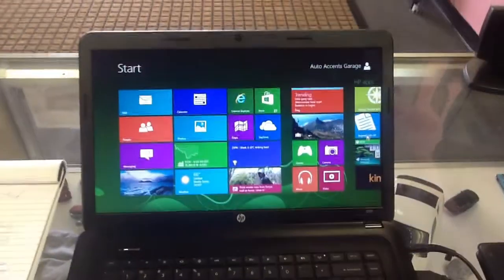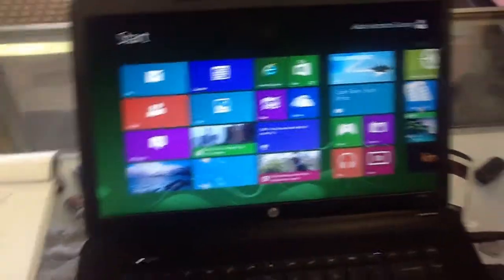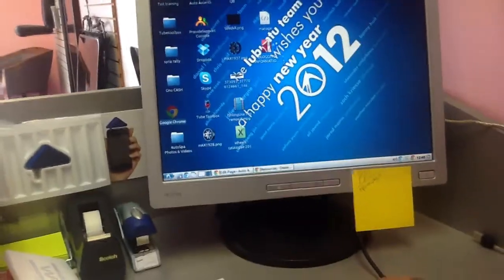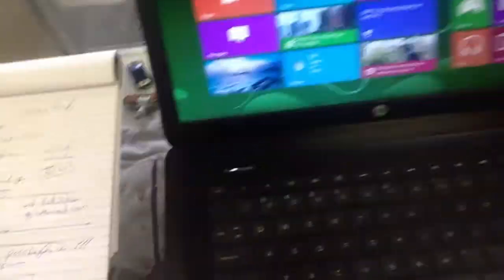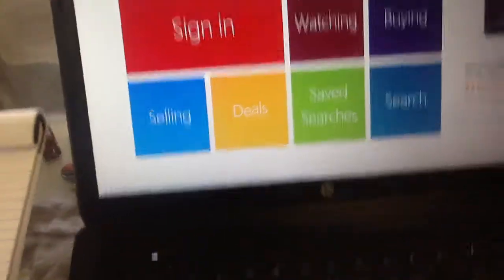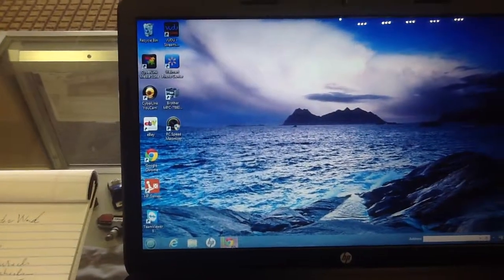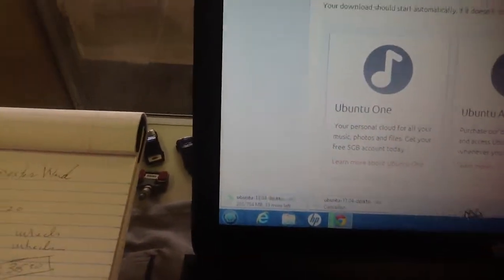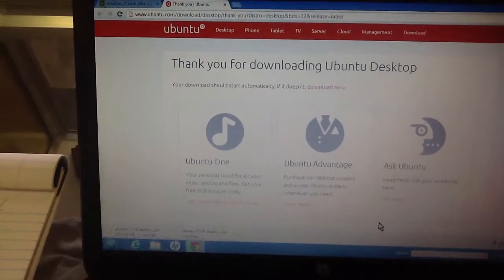How To Convert Any PC To Ubuntu Linux & Dual Boot Windows 8, Part 1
Converting Windows 8 to Linux Ubuntu dual boot part 1.
I really don't feel safe inside windows environment.
I feel they are the NSA enablers... They DO evil... I converted other machines to Linux too, it is so easy By the way.